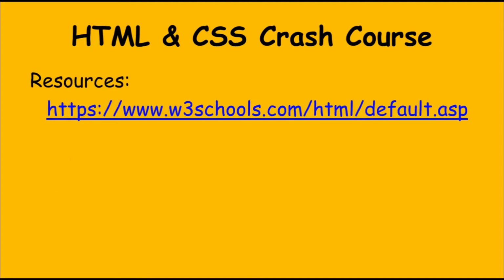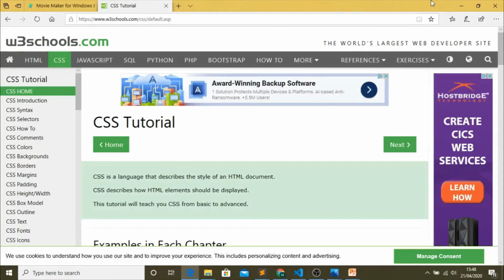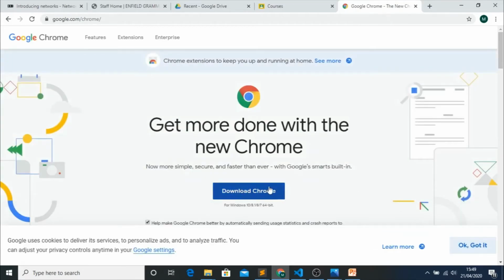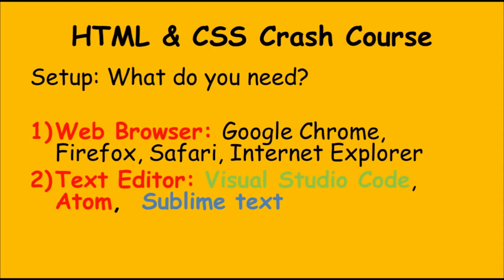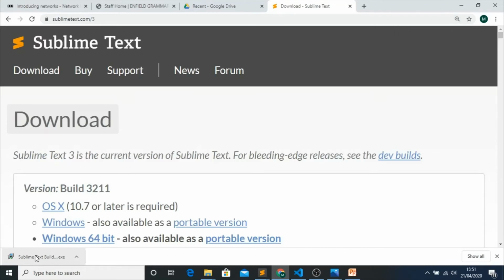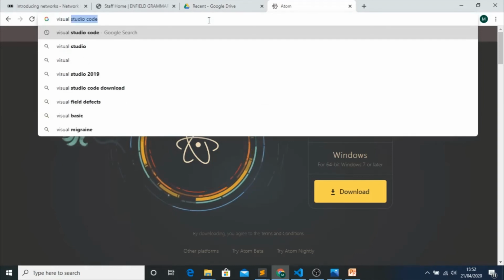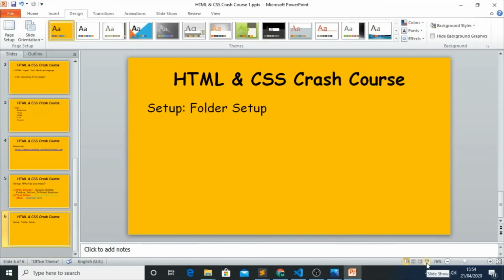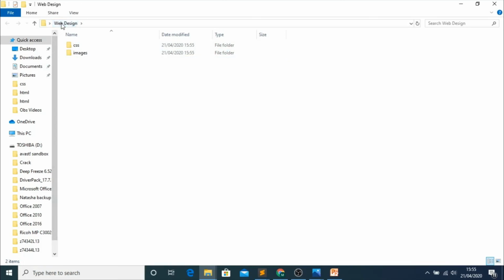Web design tutorial Part 1 Setup